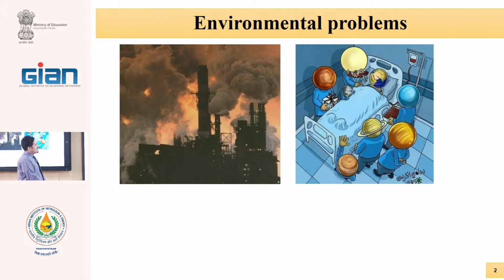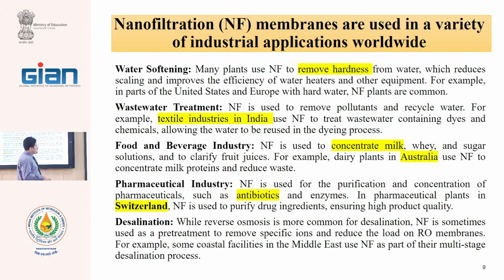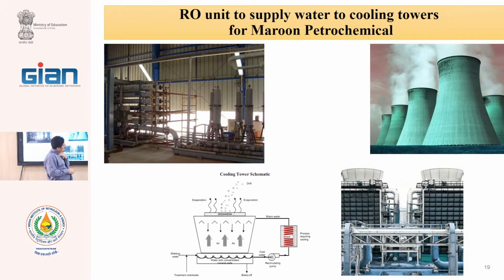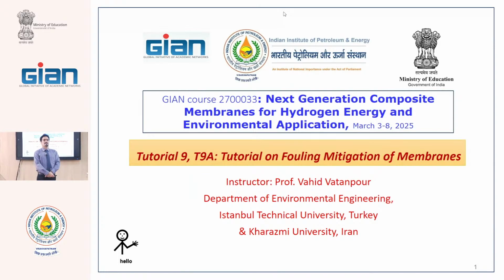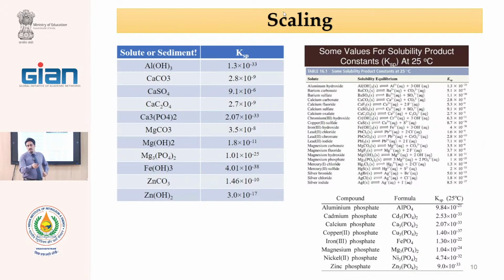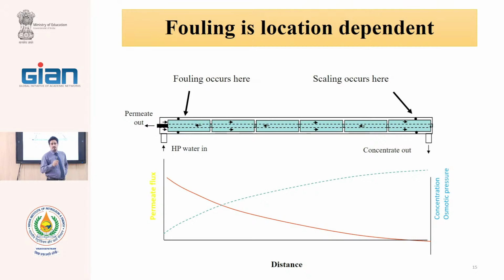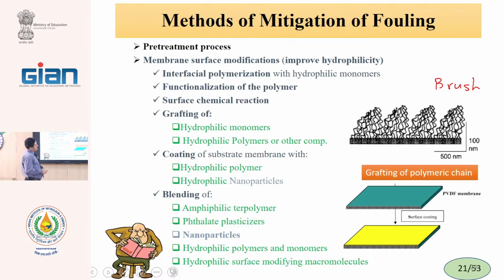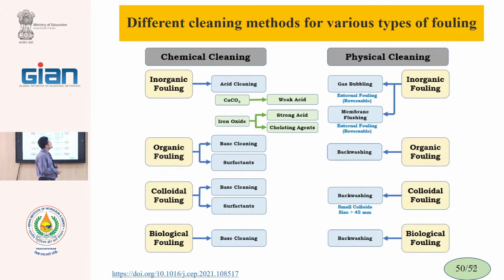GIAN Course on NGCM - IIPE (Day5)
GIAN Course on Next Generation Composite Membranes for Hydrogen Energy and Environmental Application